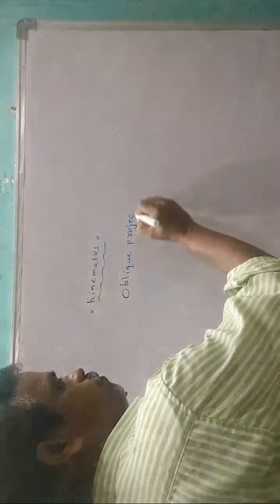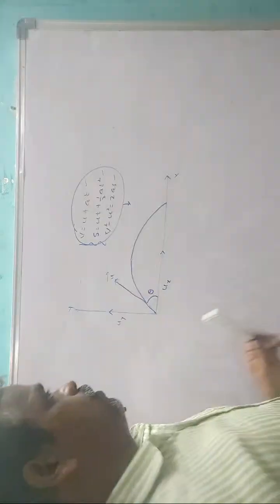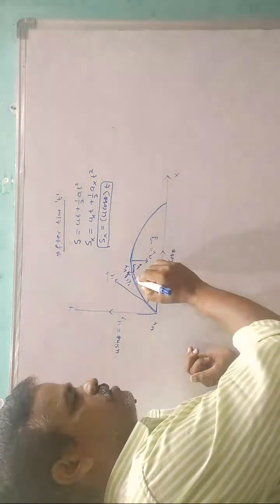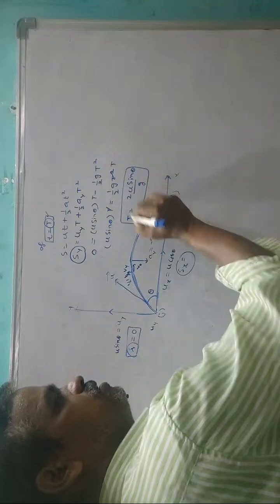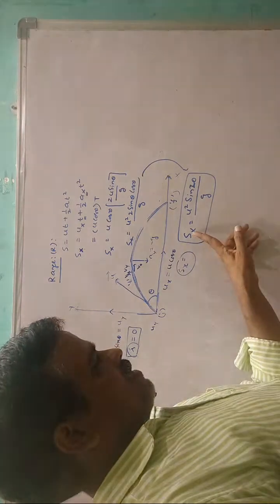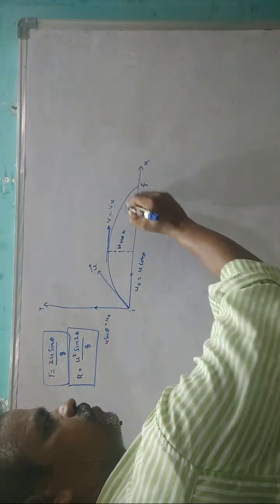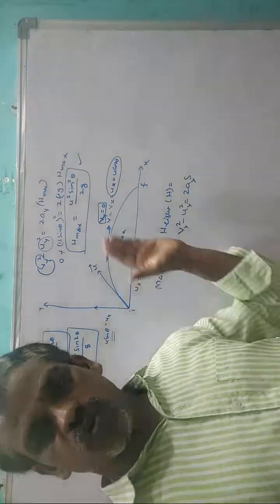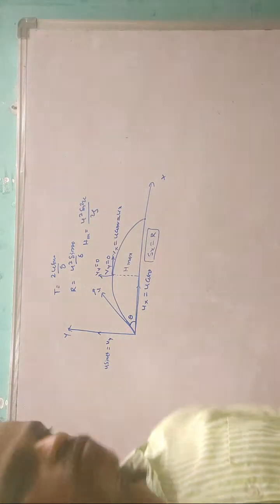Obliquely projected body